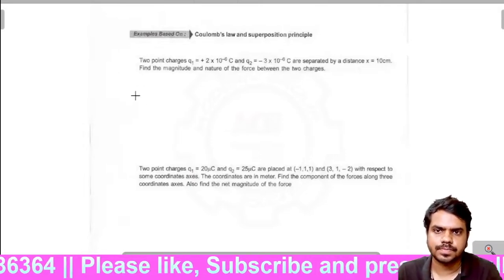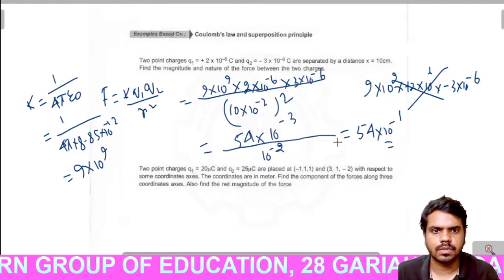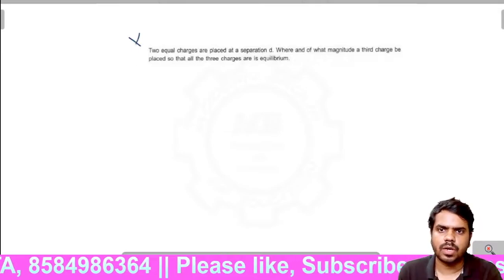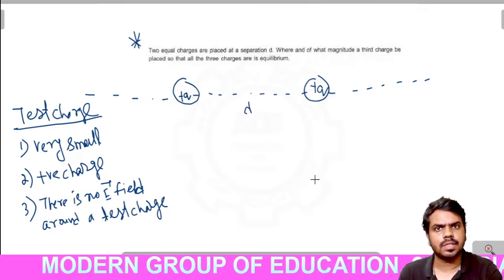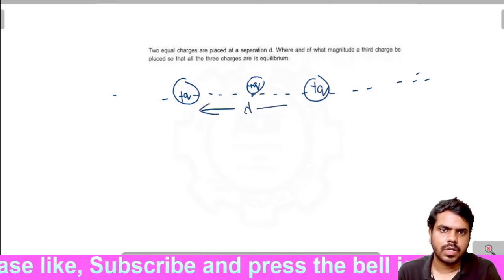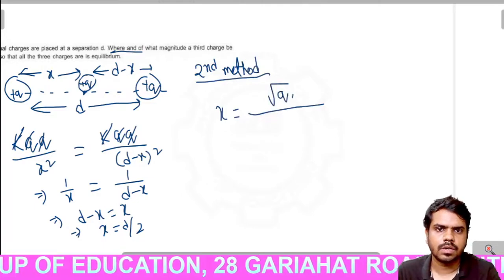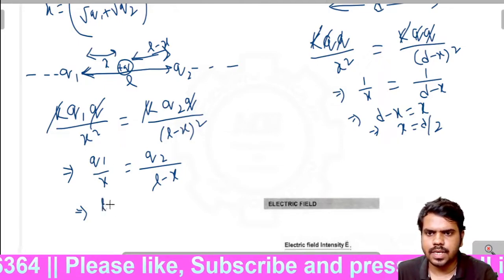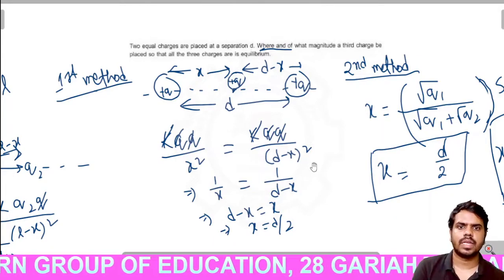ELCTRIC CHARGES AND FIELDS | LESSON 02 | EXAMPLES RELATED TO COULOMB'S LAW | RANAJOY SIR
In this video you will get problem solving techniques of electrostatics 01 which is known as electric charges and fields . Not only that you will get some extra concepts or things that students miss out on . This is lesson 02.